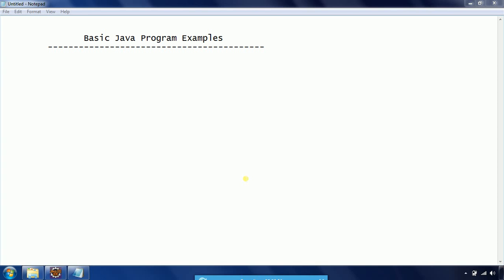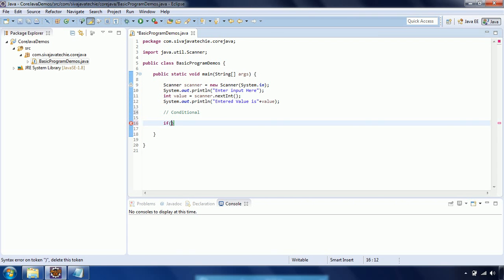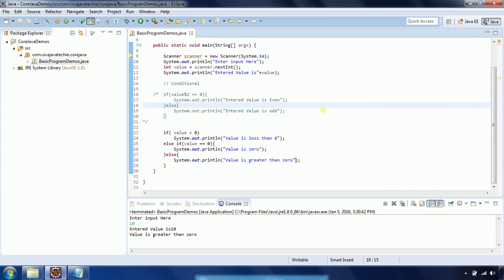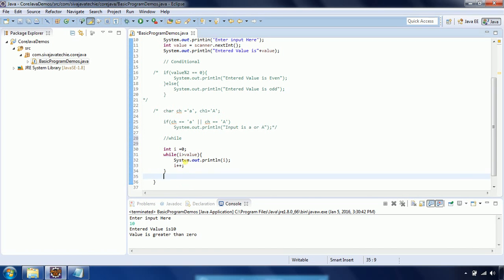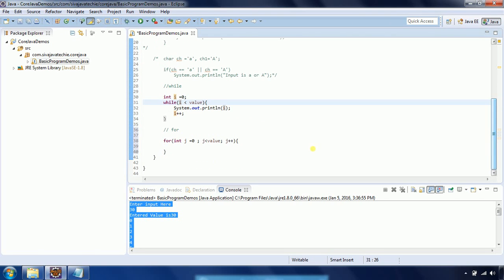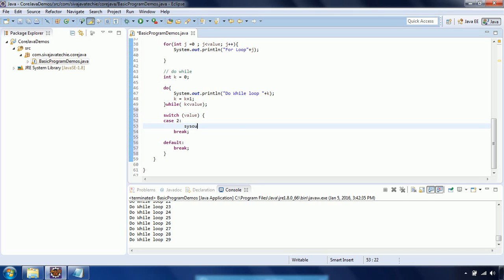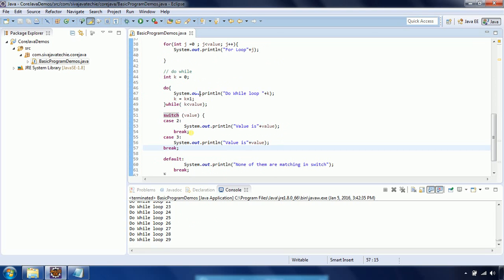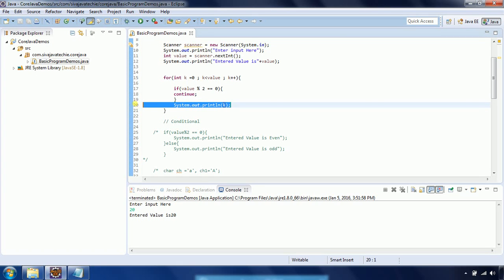Java Tutorial-Basic Programming explanation to get familiar with Java Syntax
In this video I explain basic programming with few examples on conditional, Looping and logical operators to get familiar with Java syntax